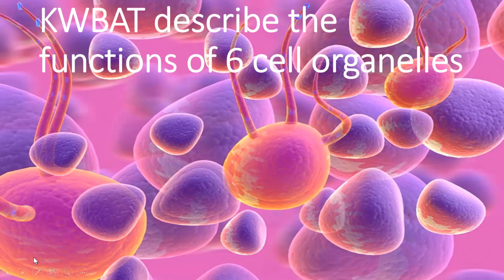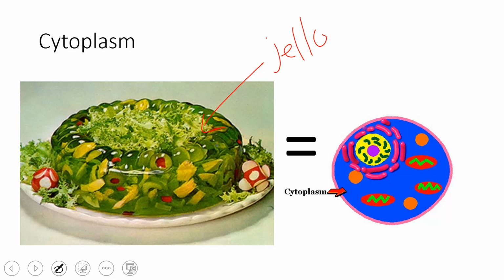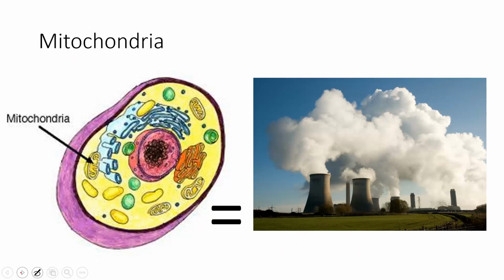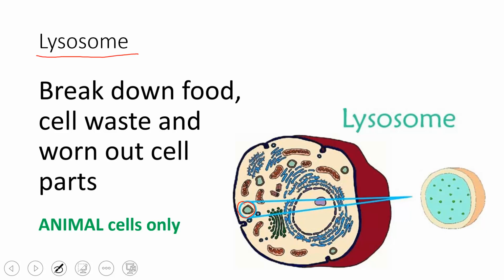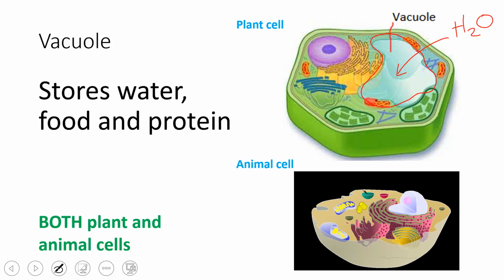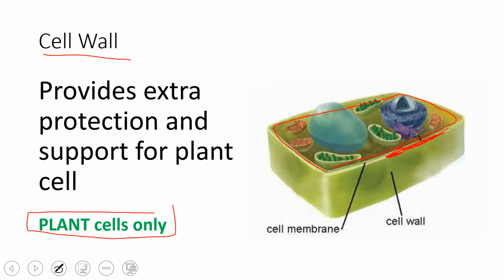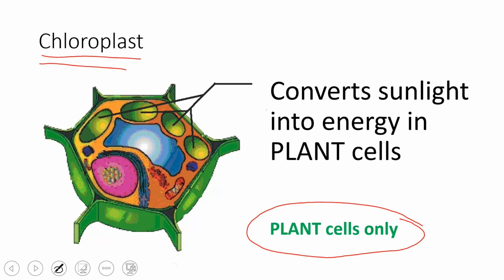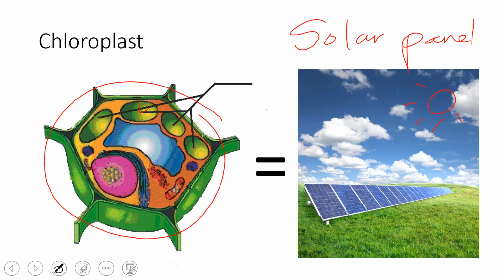Cell organelles 6-11